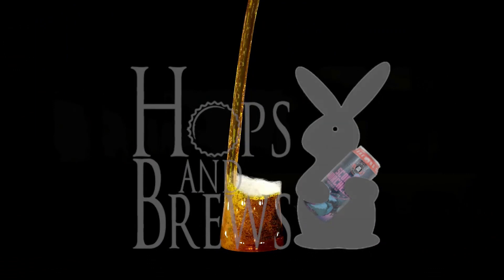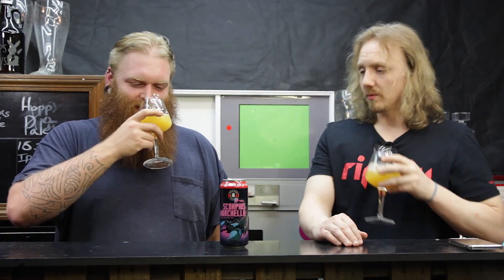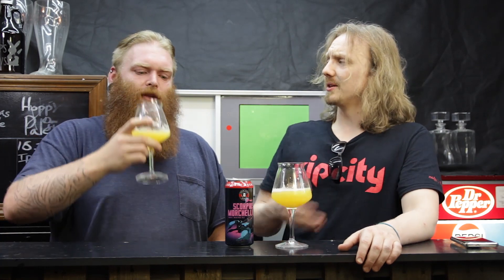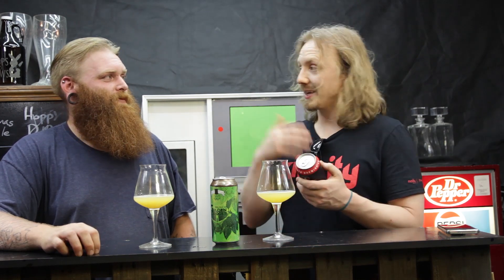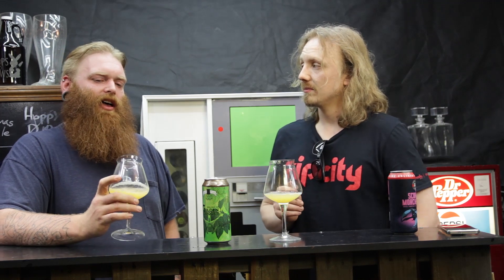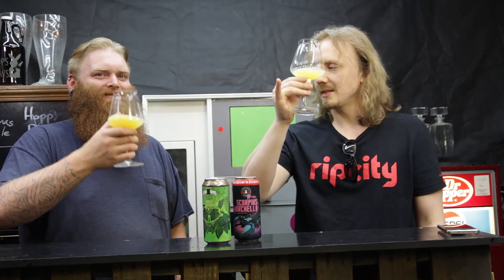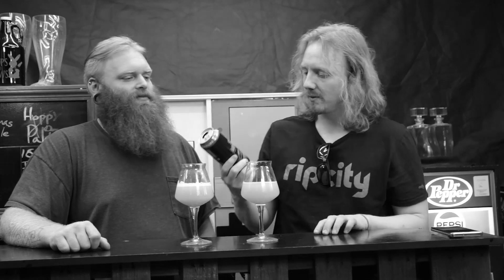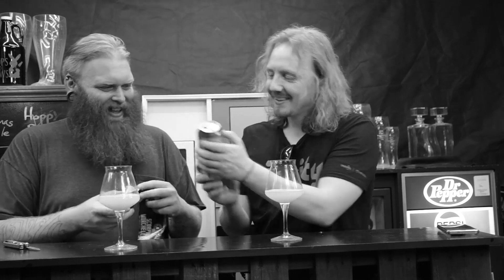Toppling Goliath - Scorpius Morchella BEER REVIEW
BEER NAME: Toppling Goliath - Scorpius Morchella
ABV: 7.8%
IBU: 100

Profile:"Brewed each spring to celebrate our brewery’s annual day off to go morel mushroom hunting, this excitingly hazy double IPA is a tribute to our love of great hops and morels. Created with a combination of Pacific Northwest and Southern Hemisphere hops, Scorpius Morchella is meant to be shared with friends on a warm spring afternoon"

Outtake: 6:00